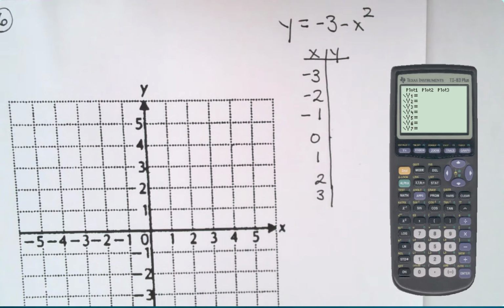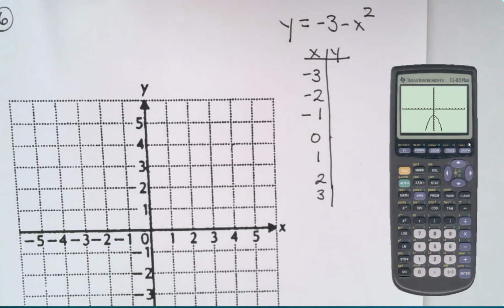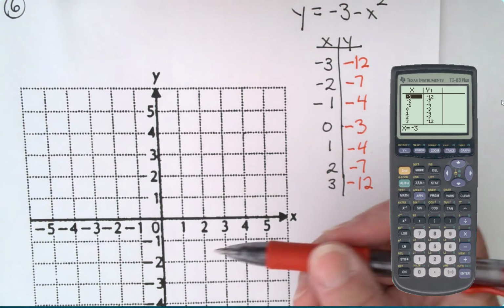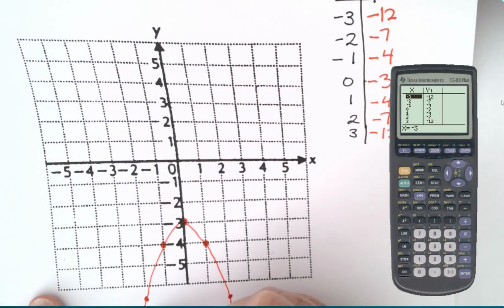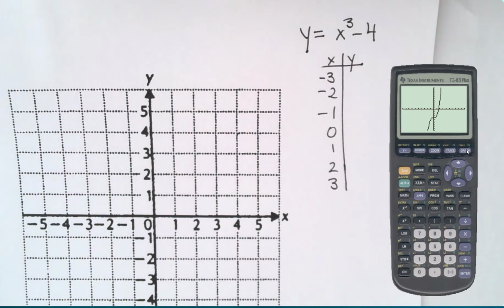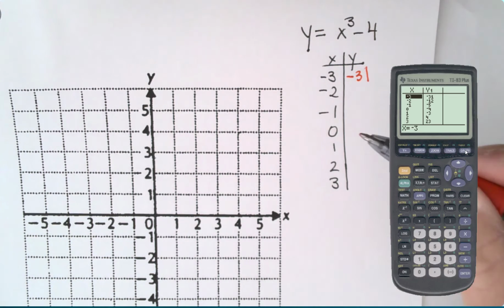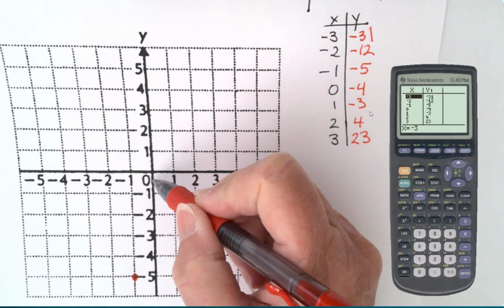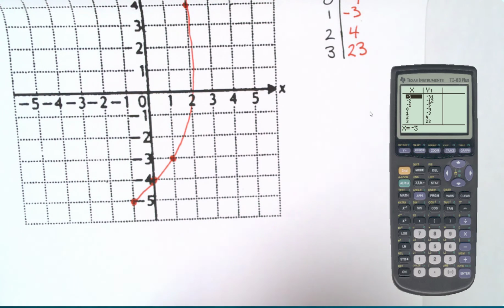MAC 1105 Myopenmath 2.1 problems 6 and 7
MAC 1105 Graphing problems with a graphing calculator